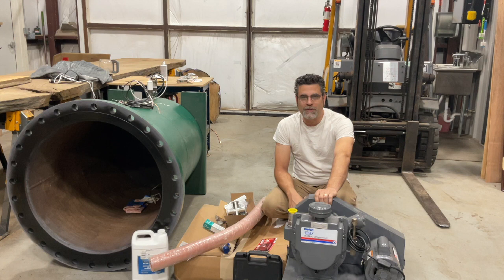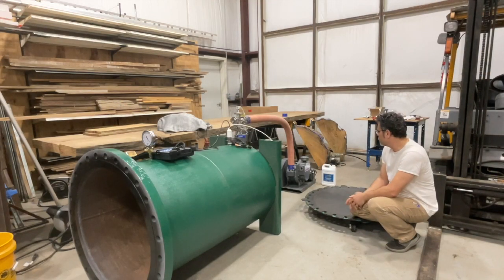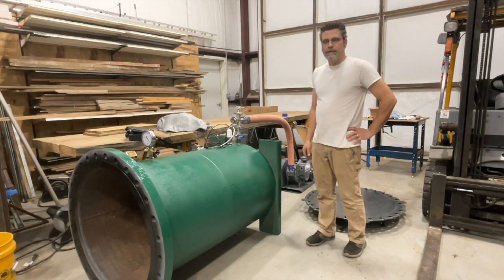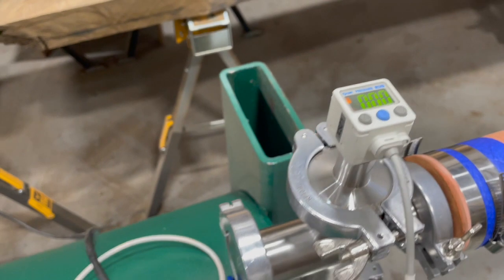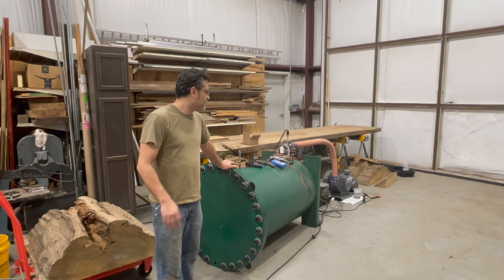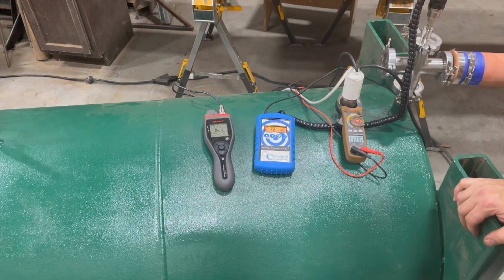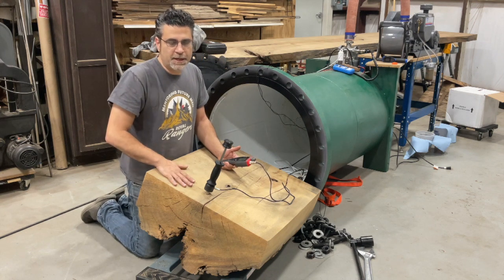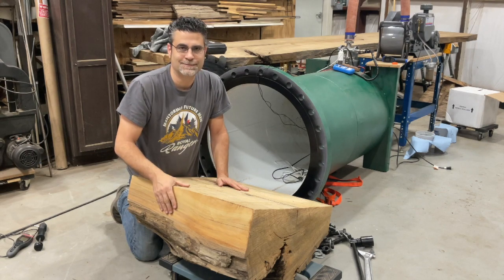Shop Built Vacuum Kiln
Shop built vacuum kiln for drying wood. This is an attempt to understand the process of drying wood with a vacuum pump in hopes of building a larger chamber later.